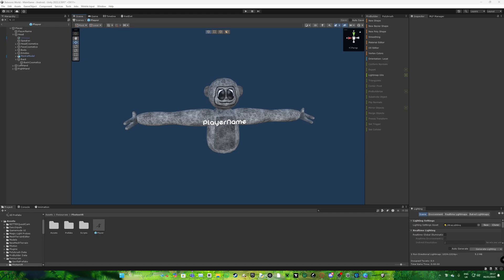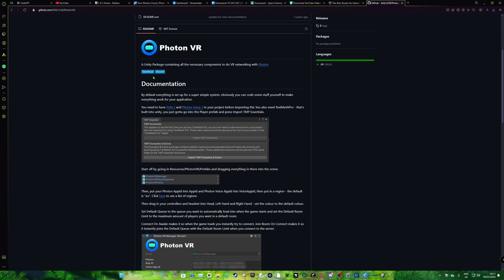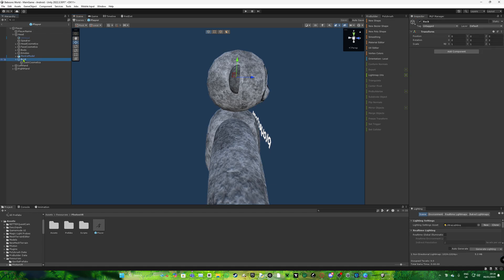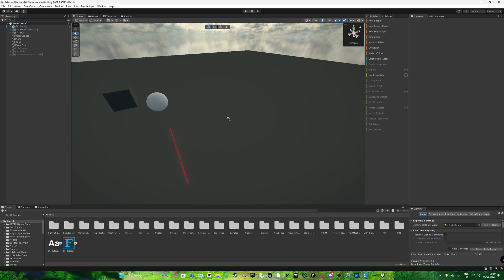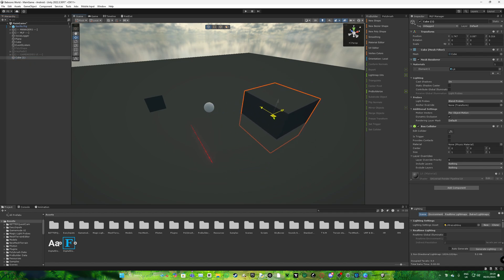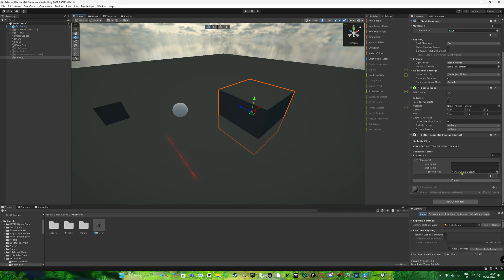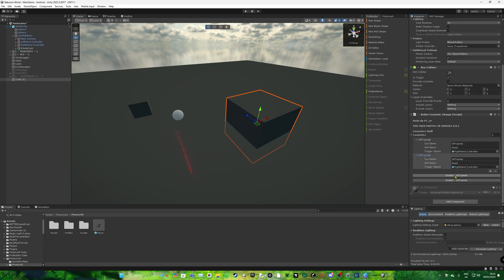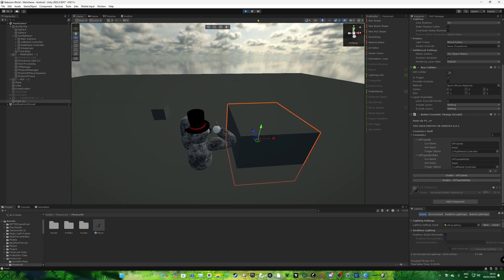How To Add CUSTOM COSMETIC SLOTS To Your Gorilla Tag Fan Game